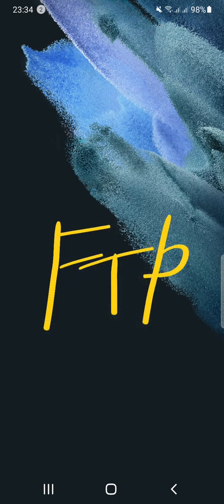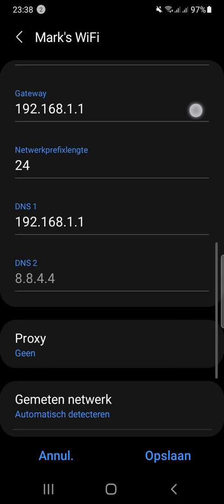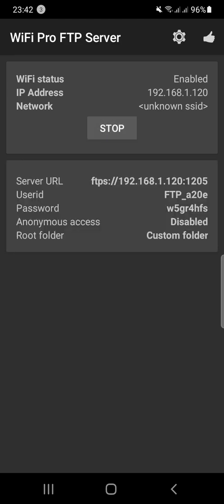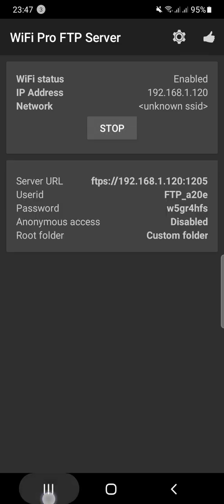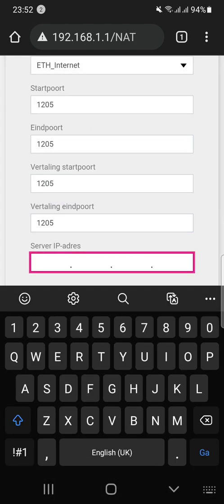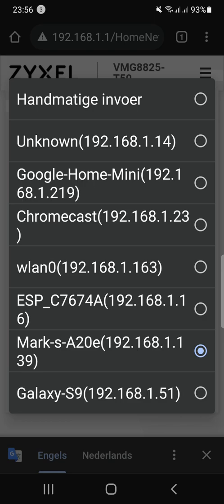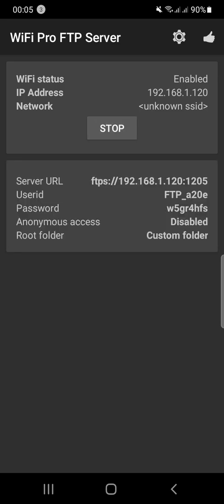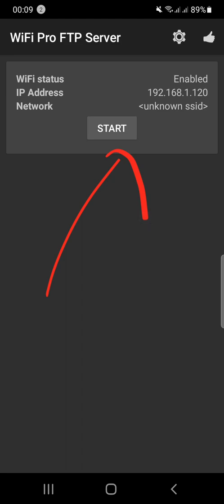24/7 - Android FTP Server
- Show how to setup:
       - Static IP Adress for your phone.

  - FTP 'root folder' setting up.
       - Using app [WiFi FTP Server Pro].

  - 'fail-safe(iness)' using [MacroDroid].
       - Using [Webhook + UI Interraction].

  - 'port-forwarding' on most routers.
  - Static IP Adress, on most routers.